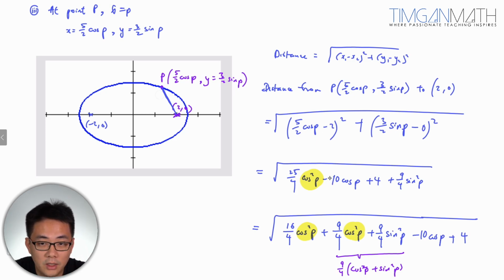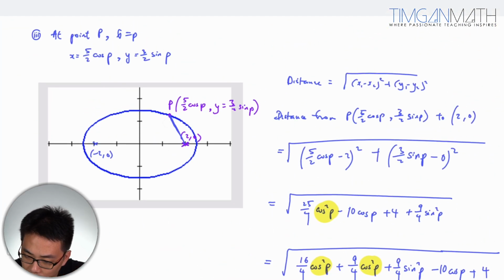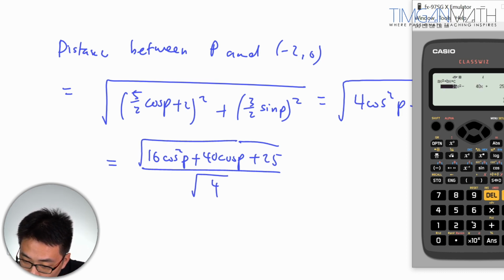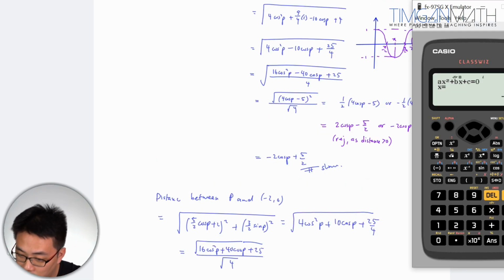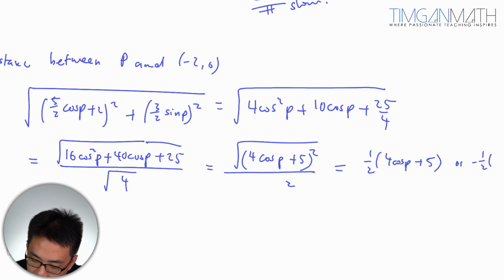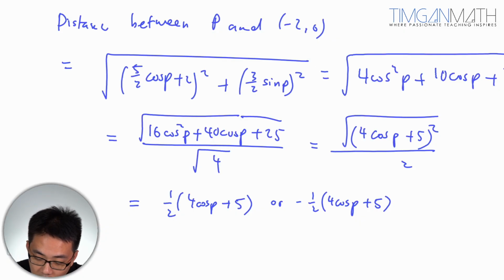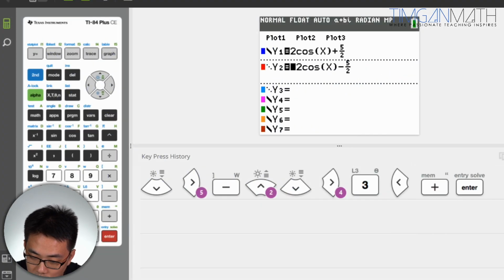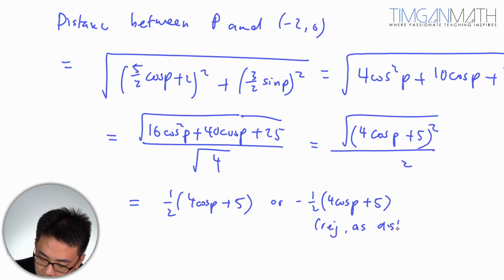N1995 P2 Q12 Modified (iii) - Part 2